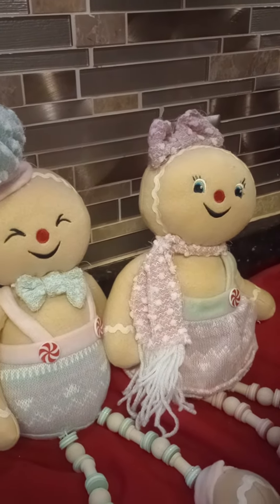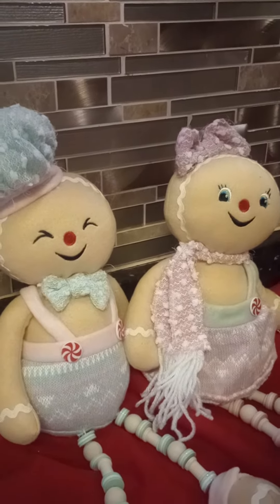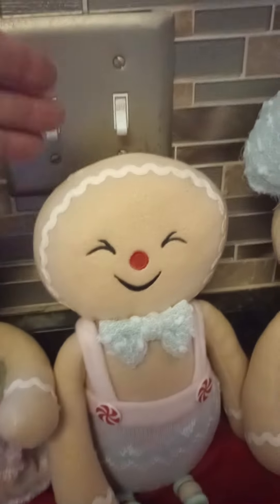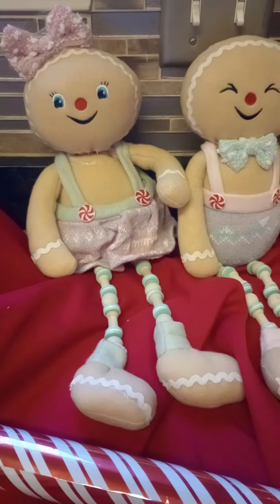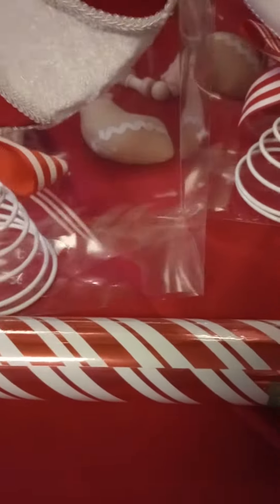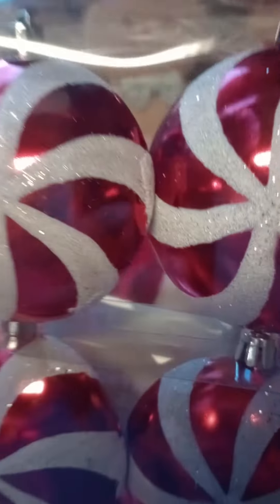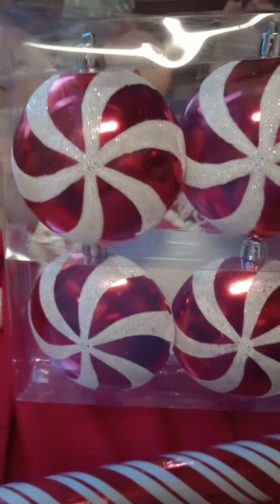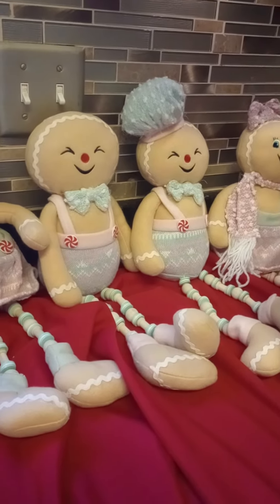Gingerbread and Peppermint Theme Finds from At Home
Gingerbread and Peppermint Theme Finds